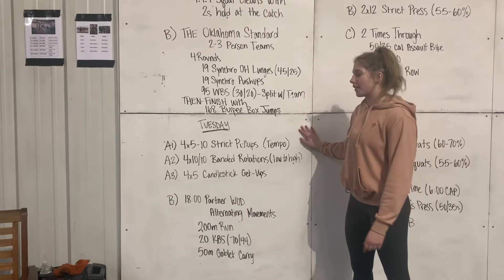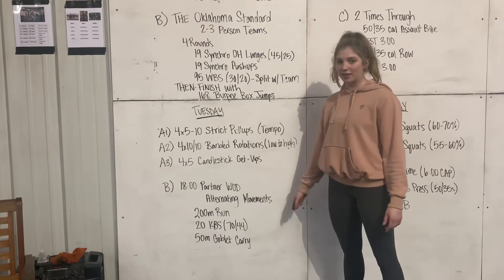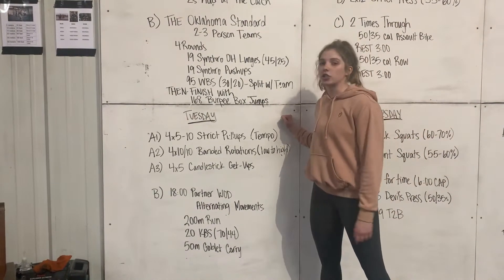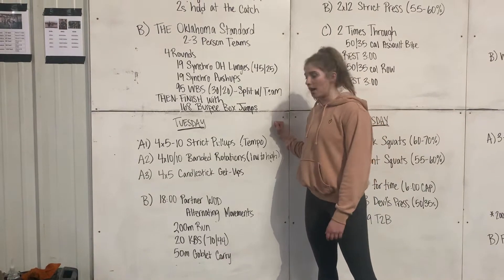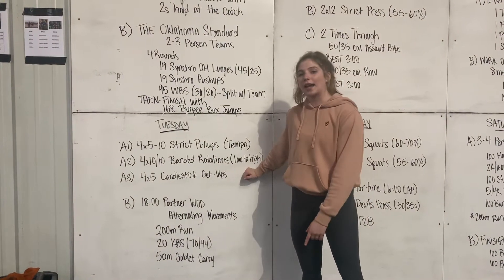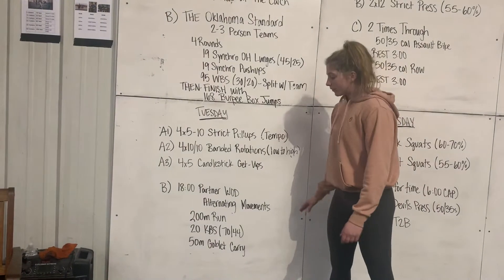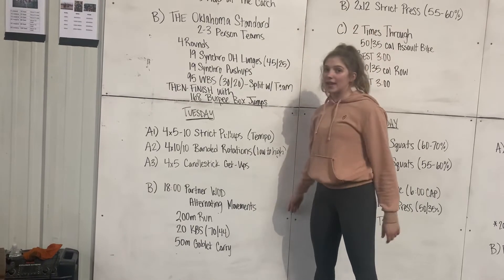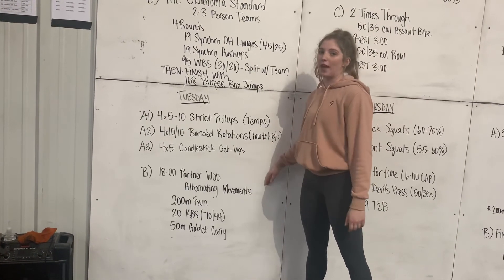Coaches Notes 4/20